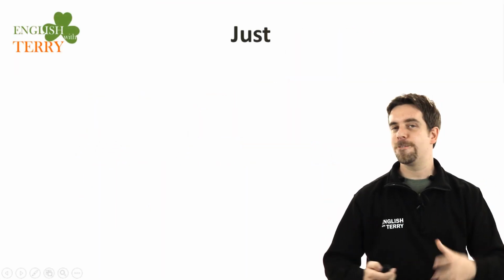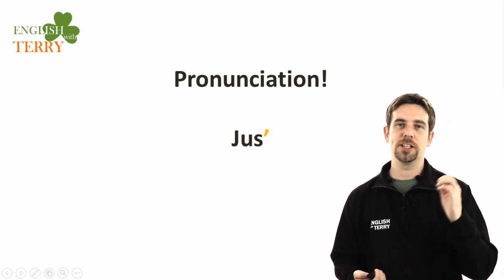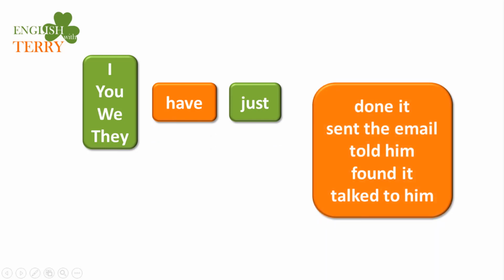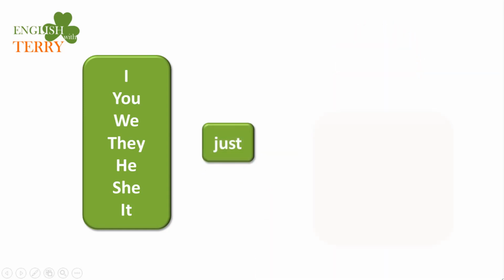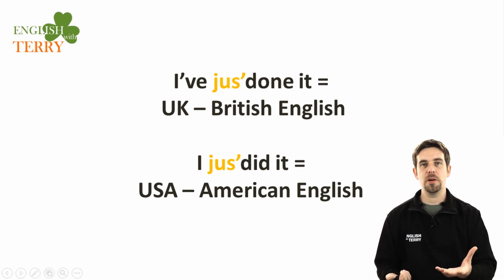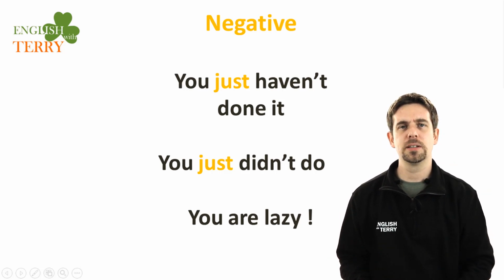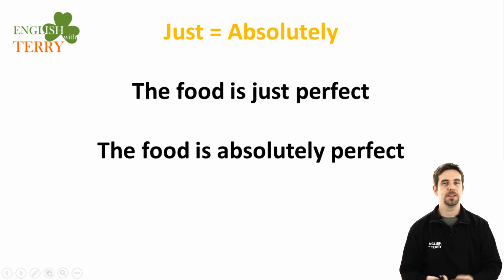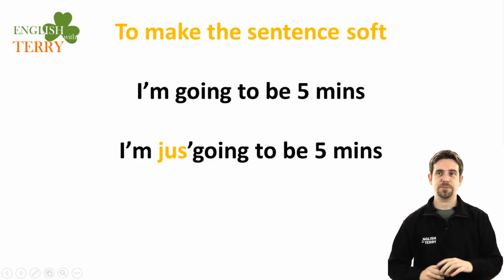English adverbs 5 ways to use the word JUST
Discover 5 different ways to use the word "just" in this comprehensive English grammar video! Whether you're looking to improve your writing or conversation skills, understanding the different ways to use this adverb is crucial. We will provide examples and common expressions using "just" in each of the 5 ways. This video is perfect for those who have a low to intermediate level of English and are looking to improve their understanding of the language.

Do you work in the IT industry and feel like you're not keeping up with the technical language? Do you struggle to understand or use the right words in meetings or discussions?

 I have a FREE guide just for you: the "50 Essential IT Terminology Collocations" PDF

💻 Are you an IT professional looking to improve your English skills? 🤔 We have the perfect solution for you. My FREE Daily Stand-Up Meeting PDF guide 📚 is designed specifically for IT professionals like you who want to excel in their careers.

"🤔 Are you an IT professional who is feeling stressed about upcoming job interviews? 🙁 Do you worry that you don't know how to answer some of the most common questions, and that it could ruin your chances of getting the job you want? 🤯

Job Interview Questions for IT Professionals" PDF.